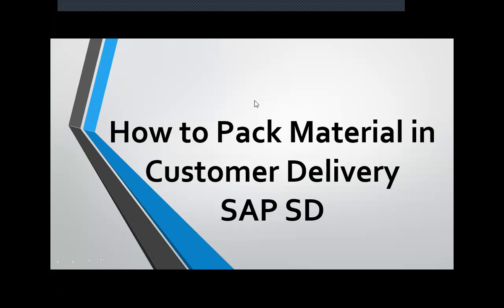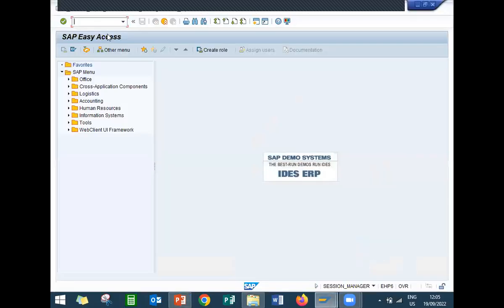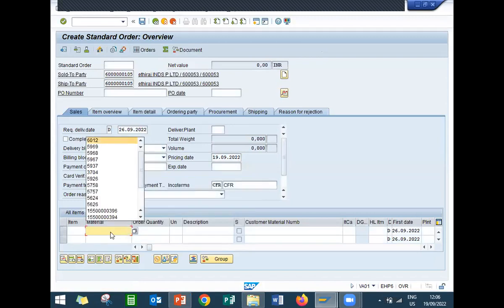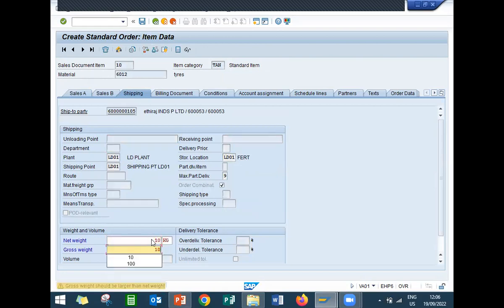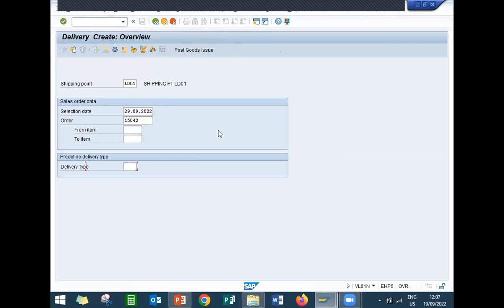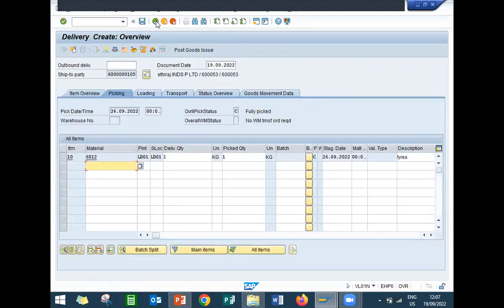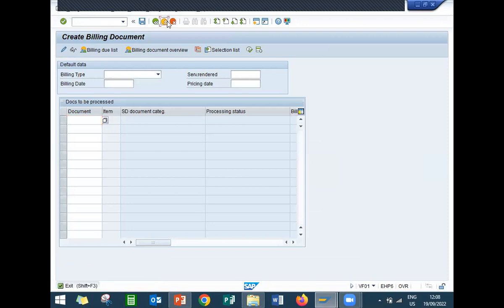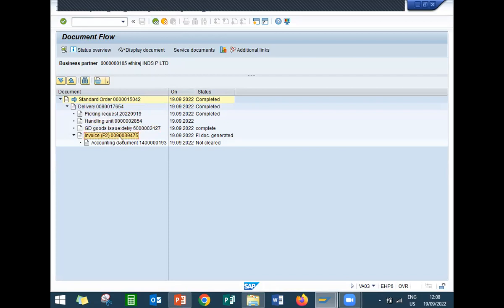Packing Material in customer delivery in SAP SD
Material Packing in SAP SD
Material packing in customer delivery in SAP SD
Packing in customer delivery in SAP SD
packaging in sap sd
packing material in sap sd